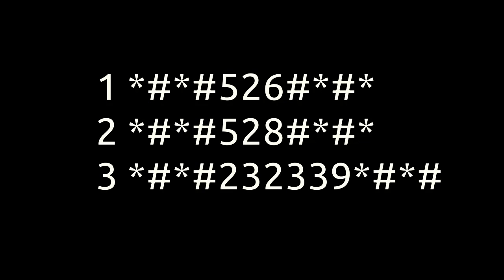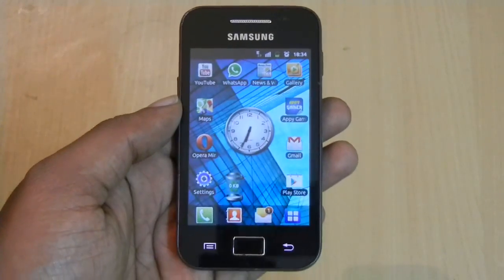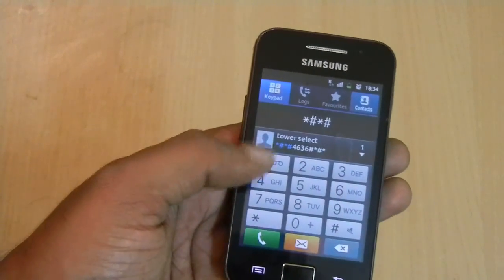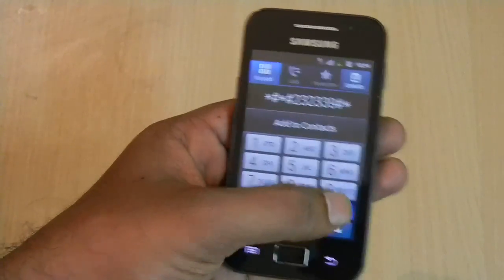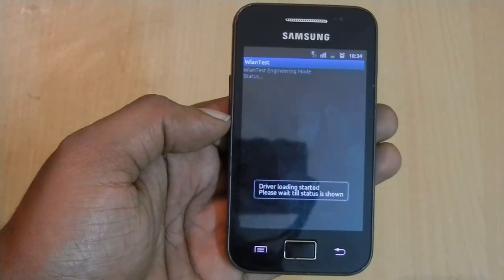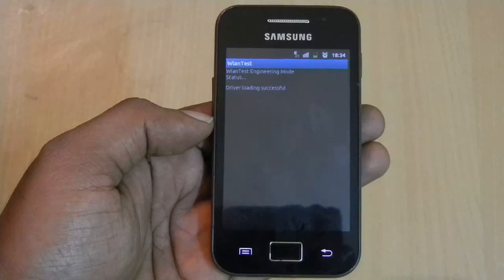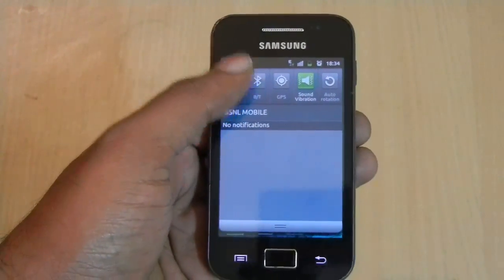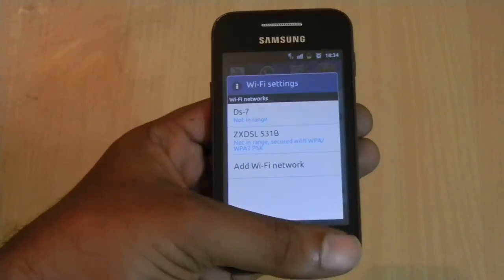Solve Wifi Error on Samsung Galaxy Ace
Codes for solving the wifi error on samsung galaxy ace.

For a temporary prevention method for the wifi problem, visit